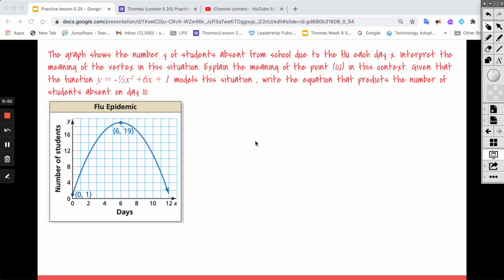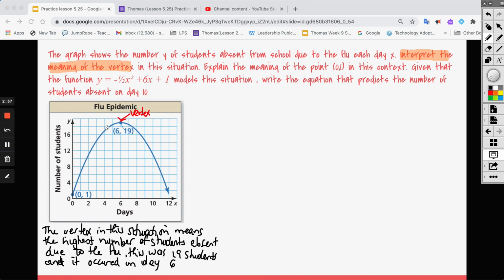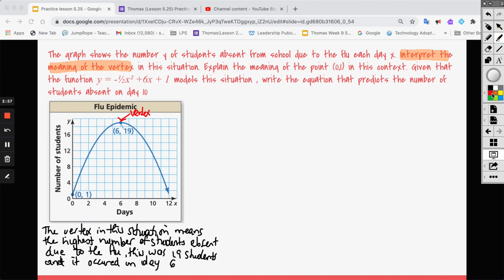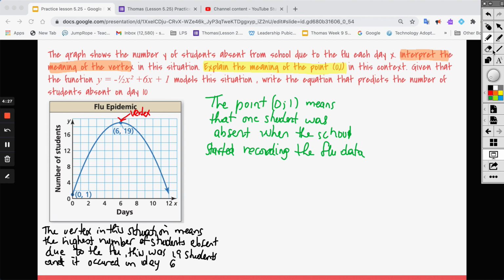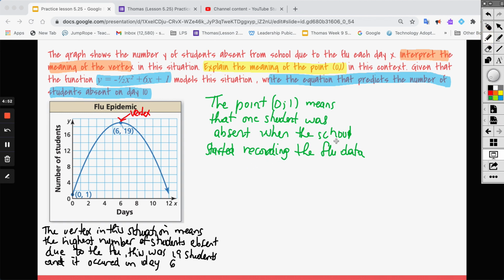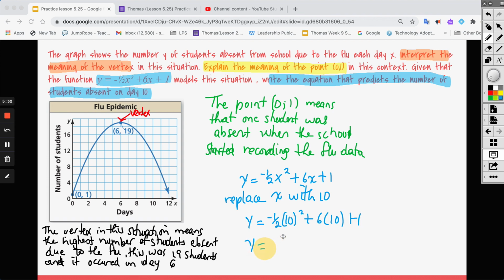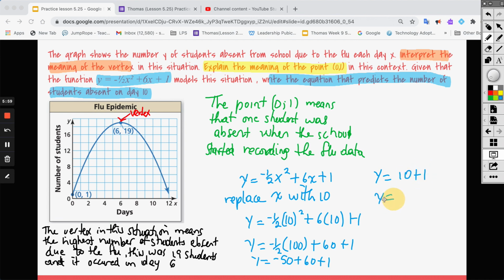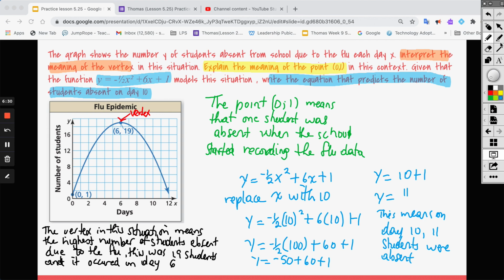Lesson 5.25 Q6 Explanation